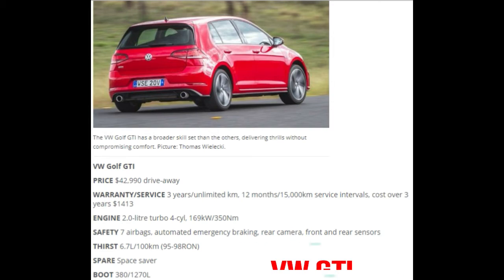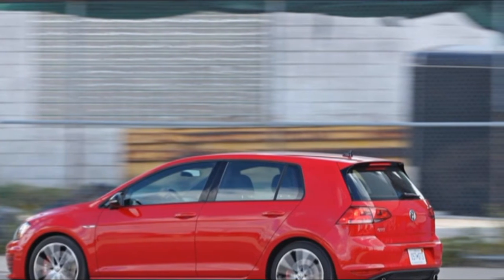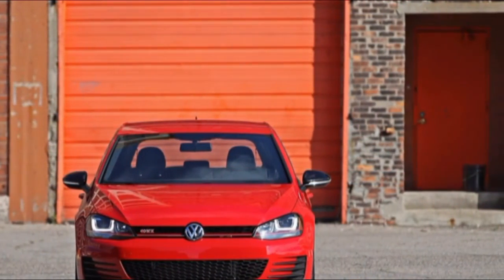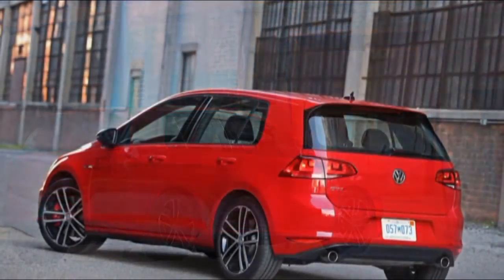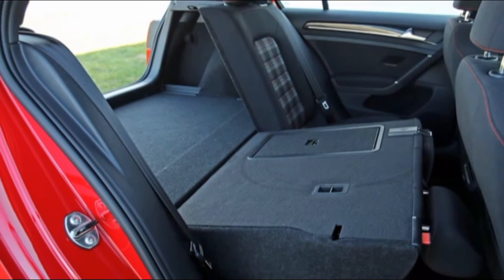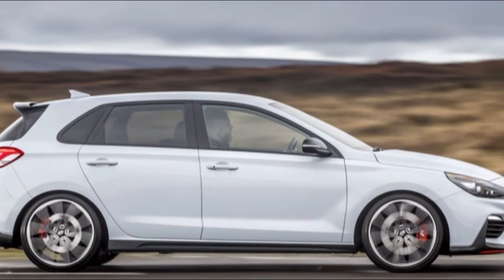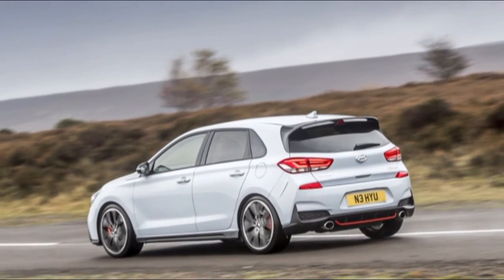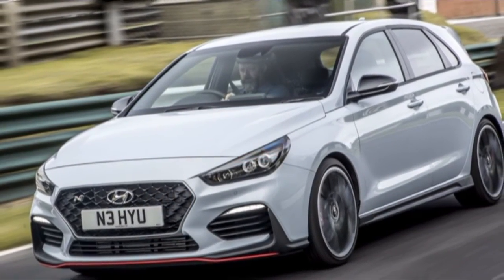Hyundai i30N, VW GTI and Ford Focus ST in hot hatch shootout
The Focus ST makes the right noises and is a blast to drive but is dearer than the others once it's brought up to speed on safety.

The Hyundai i30N is a solid first effort with more gadgets, more grip and better traction out of tight turns than the other pair, but it would benefit from further refinement to steering and suspension.

Hot hatches are dual purpose cars and the Golf GTI remains the world's most civilised hot hatch, with the best blend of performance, luxury and comfort. As the cheapest here, it's also a relative bargain.